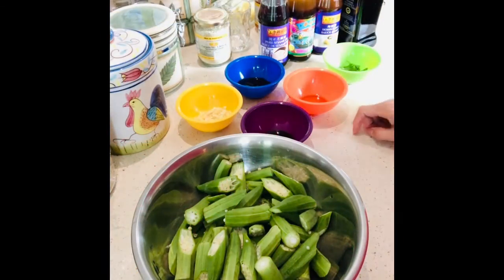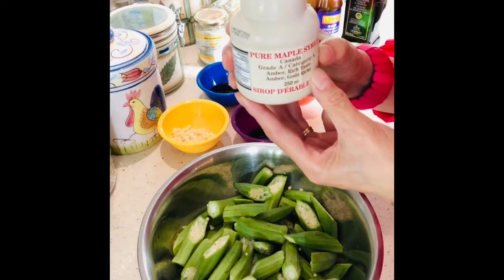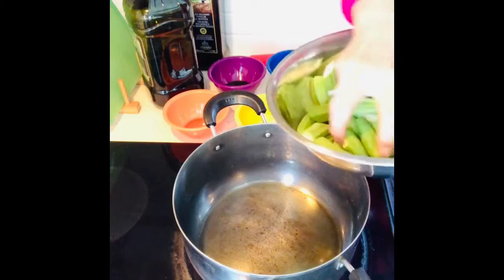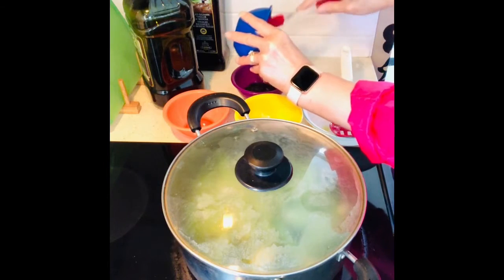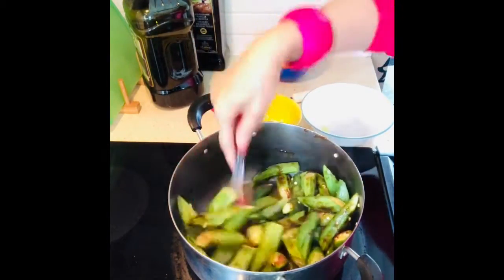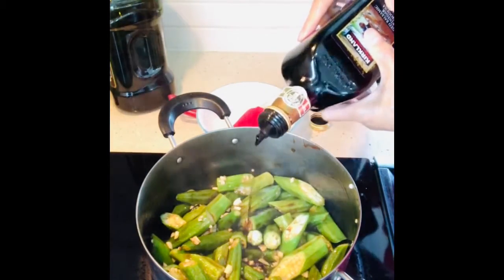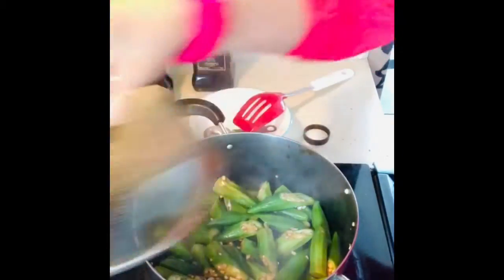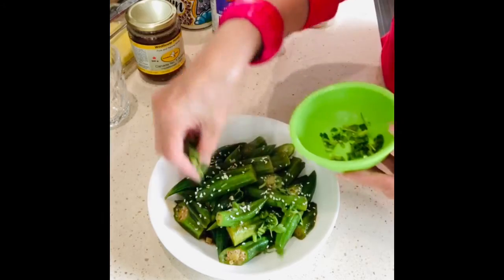Adobong Okra or ladyfingers cooked Canadian style ❤️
Enjoy this tasty veggie treat that you can whip up in less than 10 minutes!
Ingredients:
Fresh cut okras 1/2 lbs
1 tbsp oyster sauce
1tbsp hoisin sauce
1/2 tsp sesame oil
A drizzle of balsamic vinegar
Olive oil for sautéing
2 tbsps maple syrup